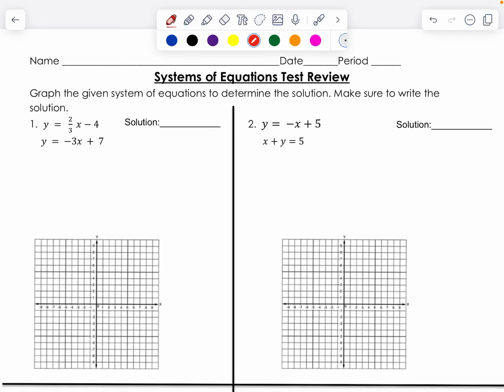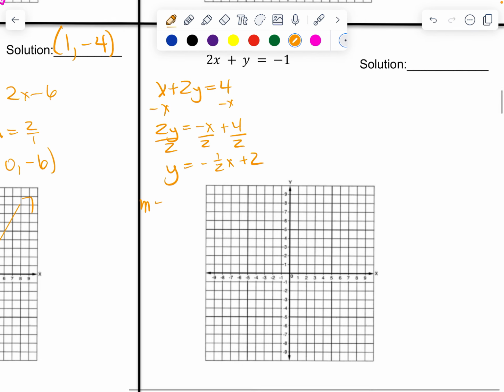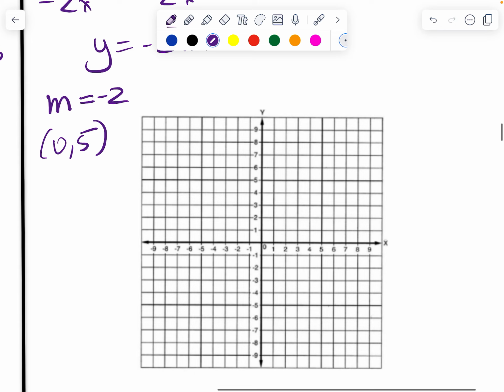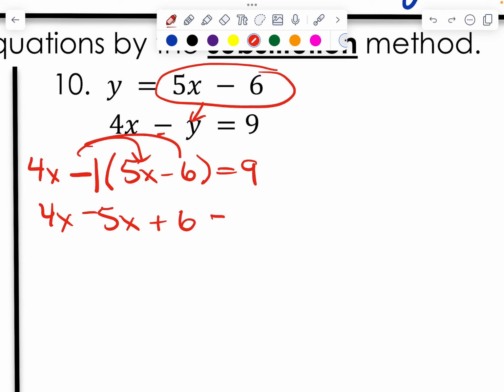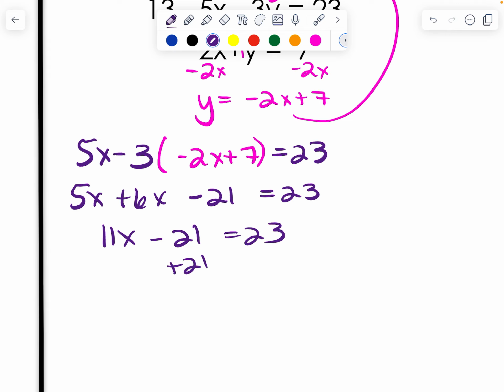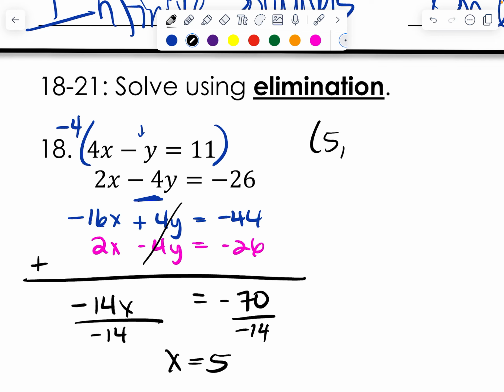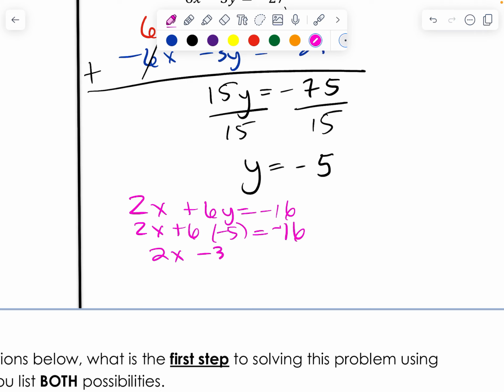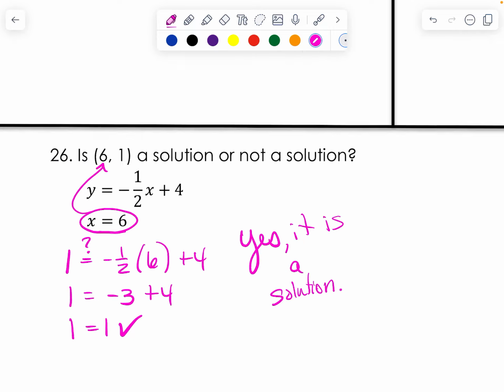Module 6 Systems of Equations Test Review